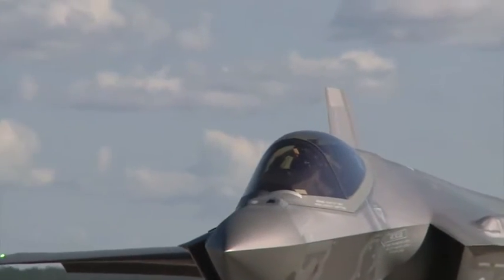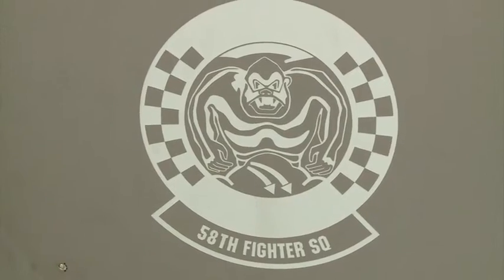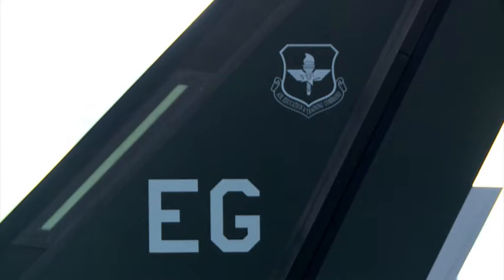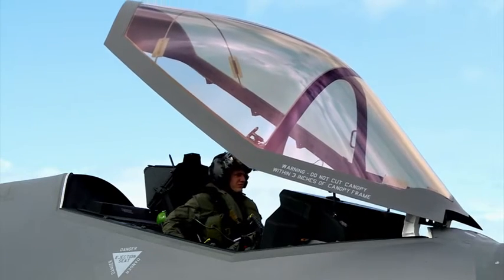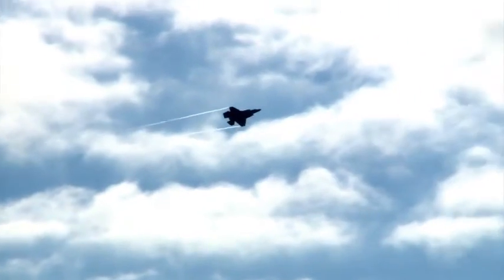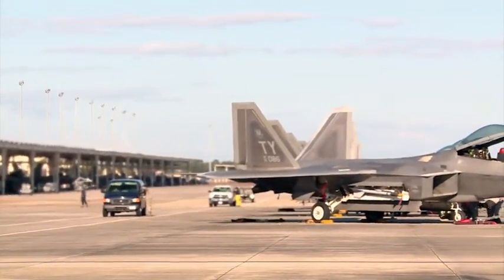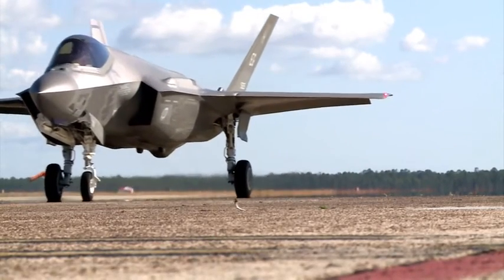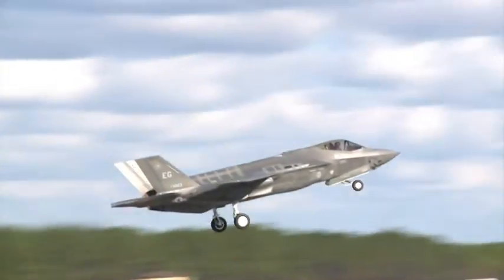F 35's Modernize the Skies in Checkered Flag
F-35's Modernize the Skies in Checkered Flag Exercise
TYNDALL AIR FORCE BASE, FL, UNITED STATES
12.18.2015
Video by Airman 1st Class Roswell Sartwell
325th Fighter Wing Public Affairs

F-35A Lightning II’s from the 33rd Fighter Wing, Eglin Air Force Base, Florida in support of Exercise Checkered Flag 16-01.

VIDEO INFO
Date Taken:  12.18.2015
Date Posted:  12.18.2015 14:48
Length:  00:01:50
Location:  TYNDALL AIR FORCE BASE, FL, US

This work, F-35's Modernize the Skies in Checkered Flag Exercise, by A1C Roswell Sartwell.

Footage of the F-35A Lightning II from the 33rd Fighter Wing, Eglin Air Force Base, at Tyndall Air Force Base in support of Exercise Checkered Flag 16-01.

Checkered Flag is a large-force exercise which simulates the employment of a large number of aircraft and is an opportunity to highlight integration of legacy and fifth generation aircraft and the increase of overall situational awareness of the fleet.

Exercise Checkered Flag 2015 continues as the F-22 Raptor and F-35 Lightning II learn to integrate with 4th Generation aircraft like the F-16 Fighting Falcon.

Runway activity during Exercise Checkered Flag 16-01.
Footage is of take-offs and landings of various aircraft participating, plus aircraft preparation.

Units shown include F-22s with 95th Fighter Squadron, T-38s with the 2nd Fighter Training Squadron, F-16s with 77th Fighter Squadron, F-16s with the 18th Aggressor Squadron.

Air Force Report:The Air Force's latest addition to the fighter fleet, the F-35 Lightning, took to the skies in support of the exercise Checkered Flag, highlighting total force integration and modernization of the Air Power in 21st Century.